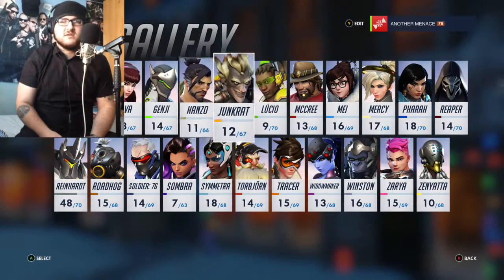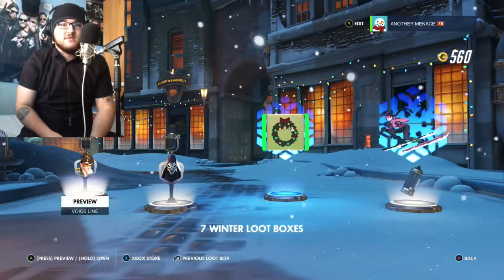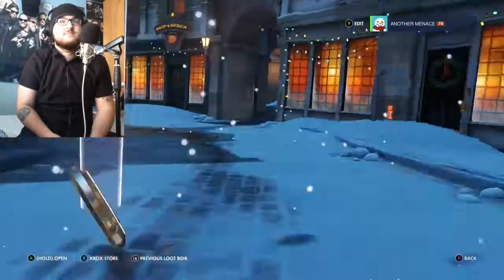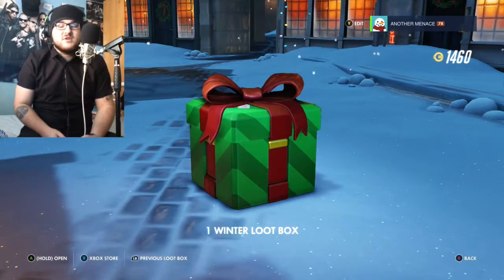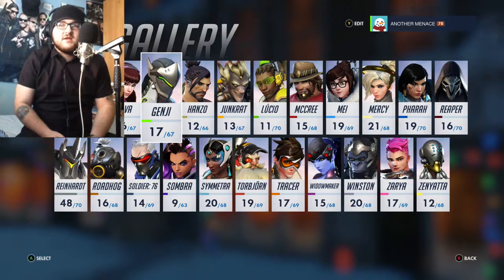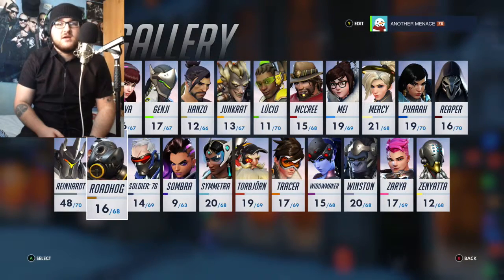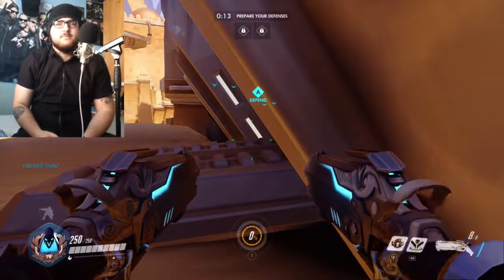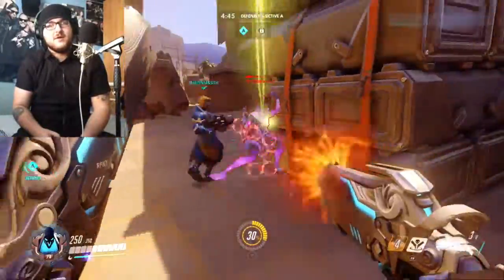DRGNS Do - Overwatch | CHRISTMAS STUFF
Josh here, with a different kinda video for this channel! Time to open some boxes, and just have a noodle around in Overwatch :)